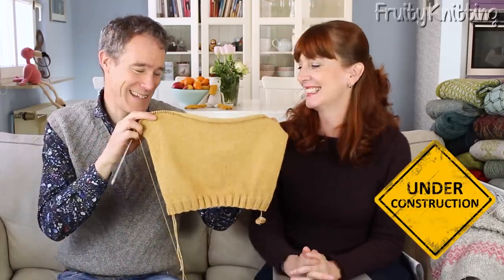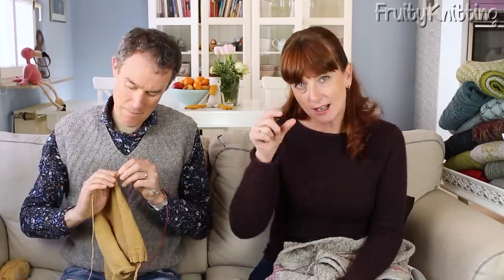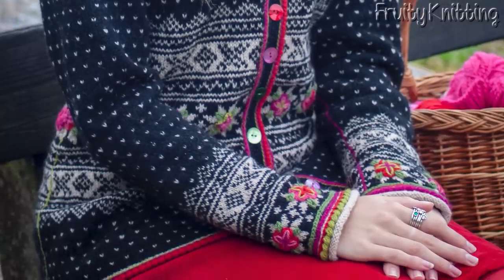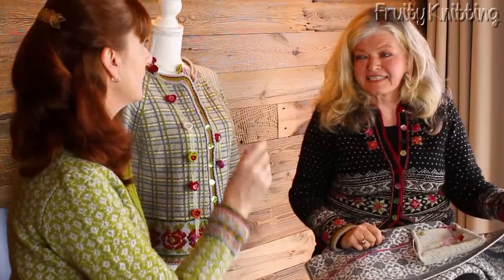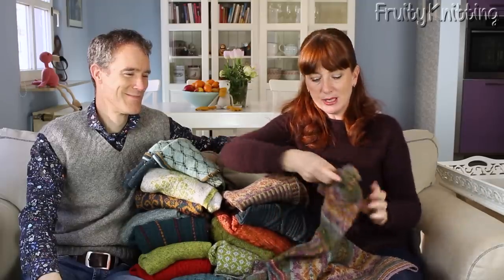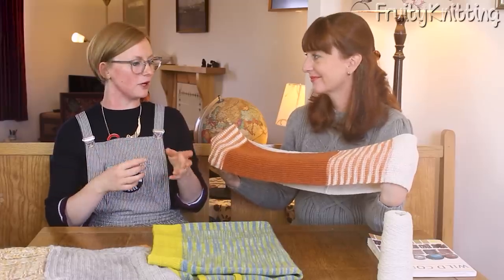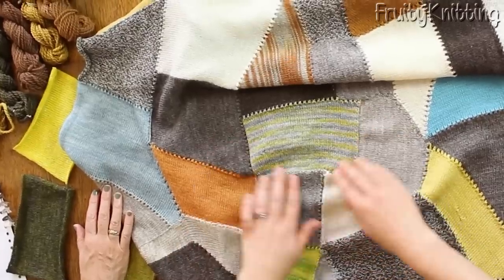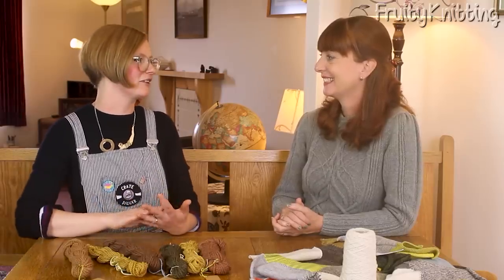Natural Dyeing with Ria Burns - Ep. 98 - Fruity Knitting Podcast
UK designer Ria Burns is our interview guest in Fruity Knitting Podcast Episode 98. Ria's passion is creating sustainable knitwear, and in our interview, we look at hand-dyeing using vegetable waste and plants from the garden or foraged from the local area. We're also talking to Sidsel Høivik about using crochet and embroidery to embellish your knitting projects.

Audio Podcast Index (For Fruity Knitting Merino and Shetland Patrons)